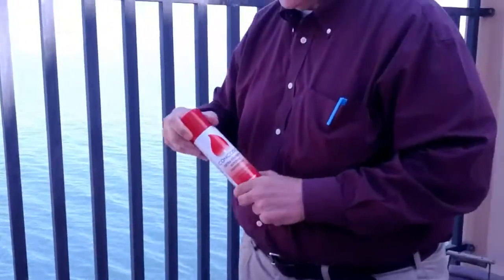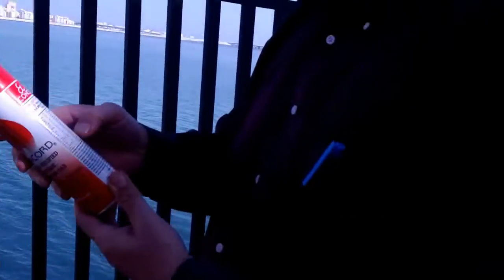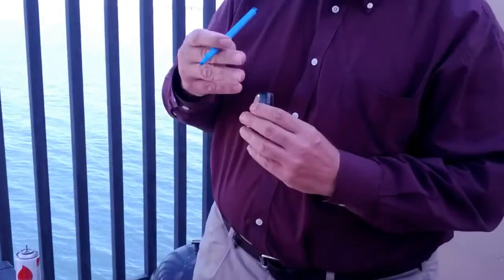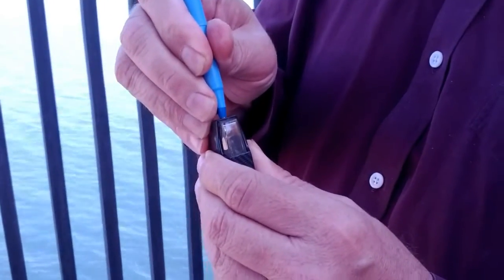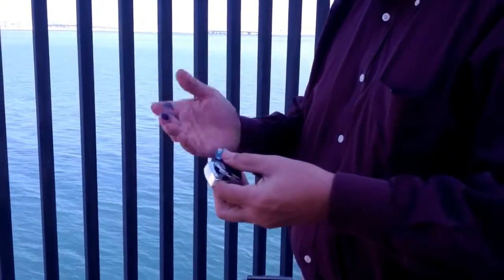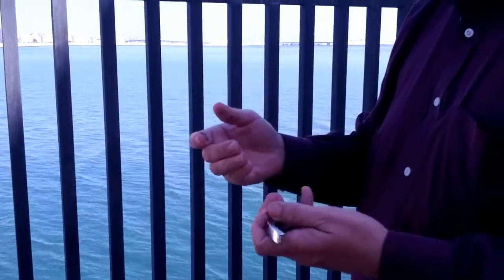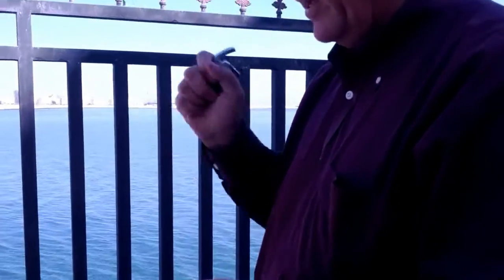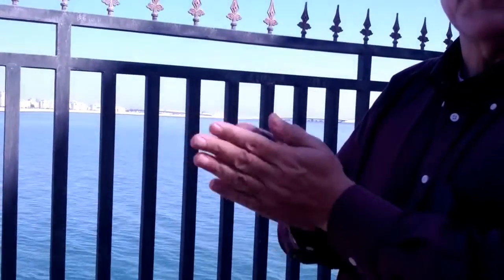Cigars International Moretti Lighter issues -- Are you listening CI?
I received these Moretti lighters as part of an order from a prominent cigar seller, and I found the childproof "feature" something I could deal with, but 2 of the 3 lighters themself really do not function properly.  I did this video but deliberately left off the company's name, but after so long without a helpful response I'm mentioning the retailer in the title to help others avoid this problem.